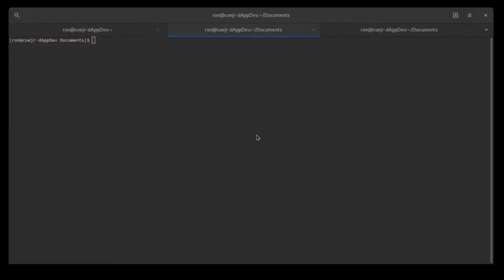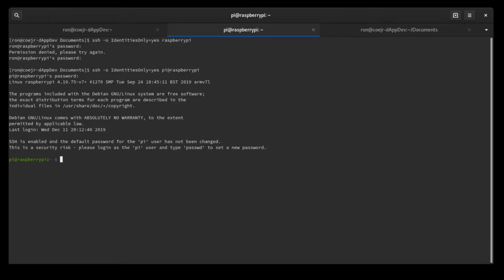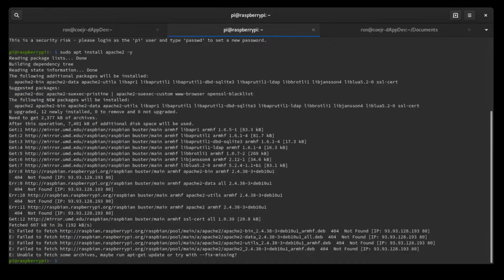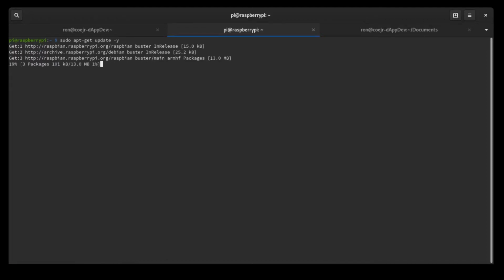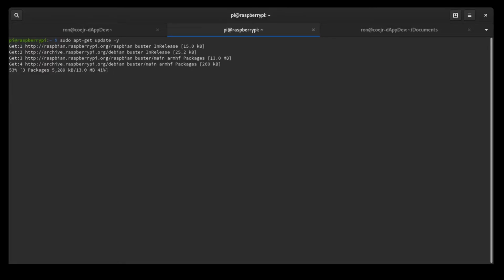[roncoejr: tech] Raspberry Pi 3 B+ - Install Apache & PHP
Following up from our initial install; here we'll install two of the essential components that go into serving the solution that we're building for the whole home audio controller.